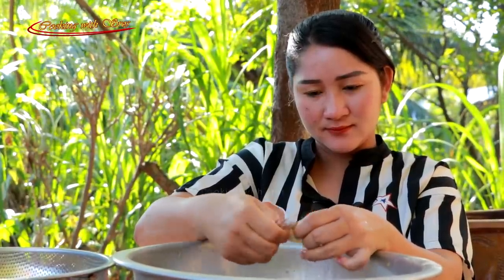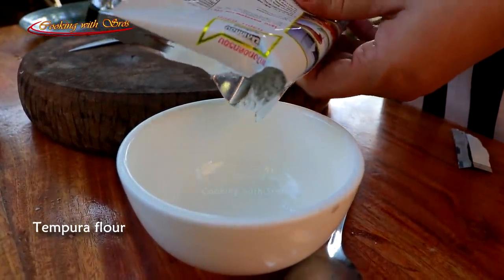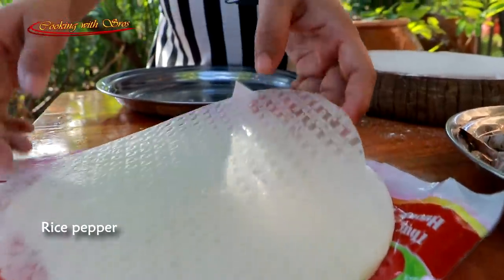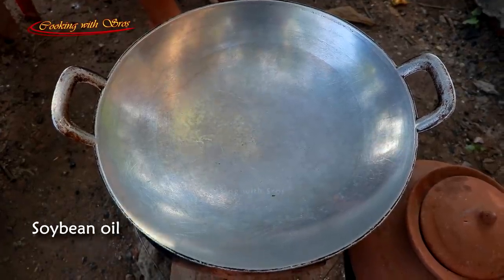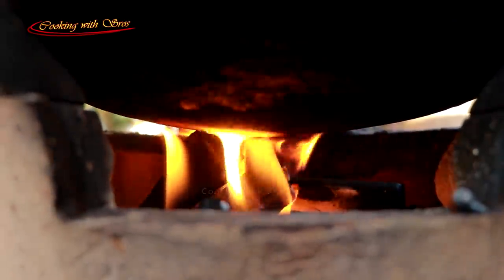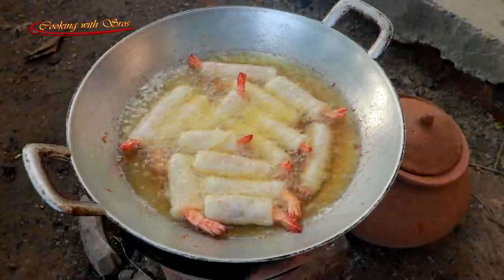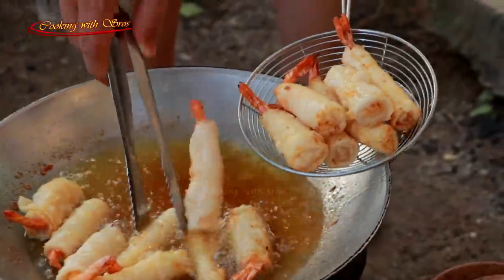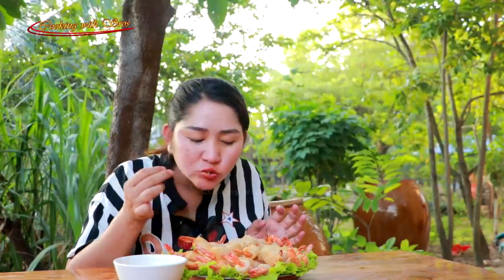Tasty Shrimp Rolling Rice Pepper - Cooking With Sros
Hi everyone. Now I want to show you with tasty shrimp rolling rice pepper. Shrimp was prepared and straighten for rolling with rice pepper, soaked in the water. Then start frying for the crispy taste.
All the best, I do hope your life would be along with good thing and taste the food for your beautiful life. Thank you so much for coming.